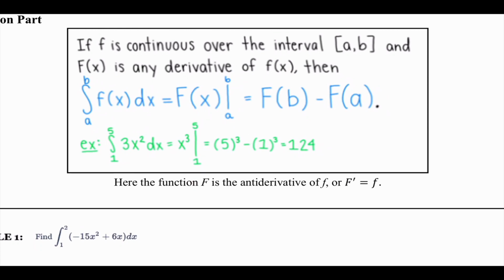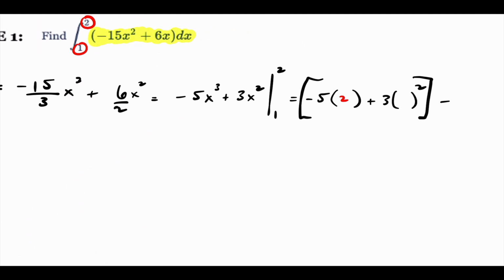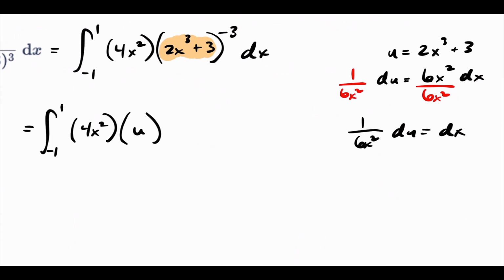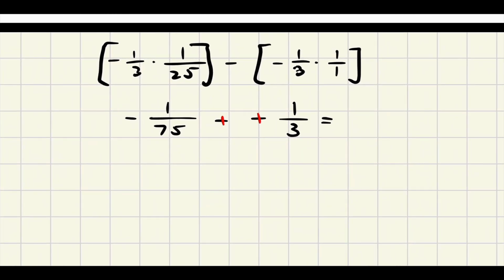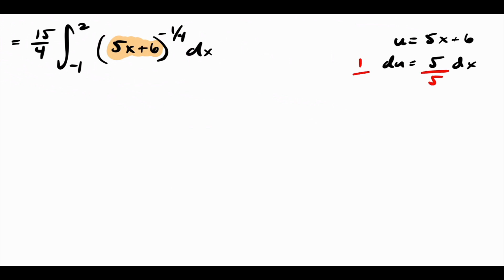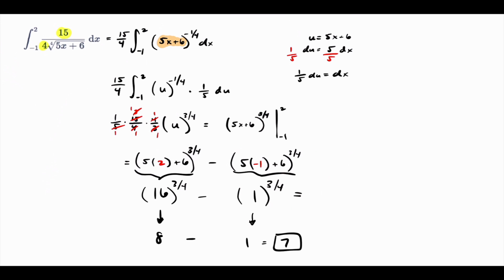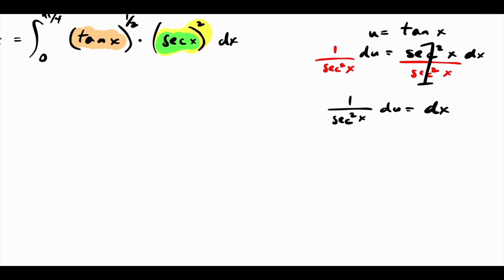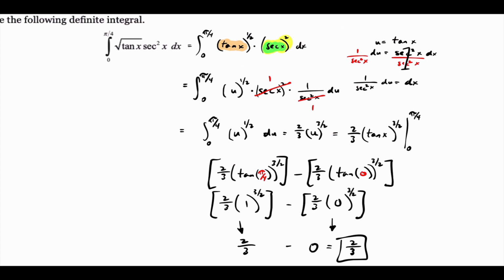2/5/25 - Fundamental Theorem of Calculus (Part 1)